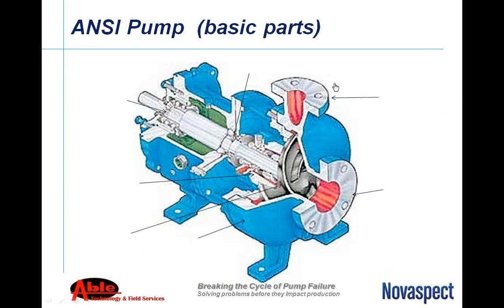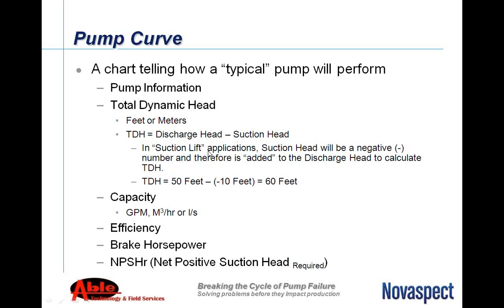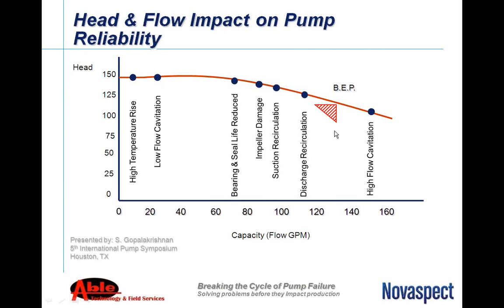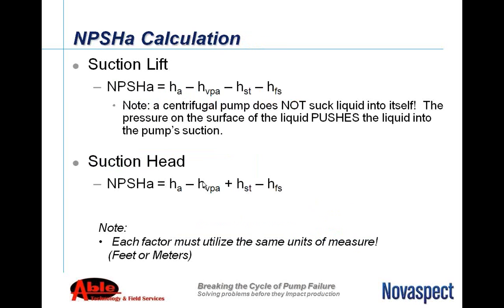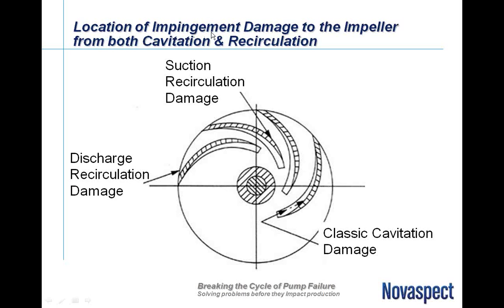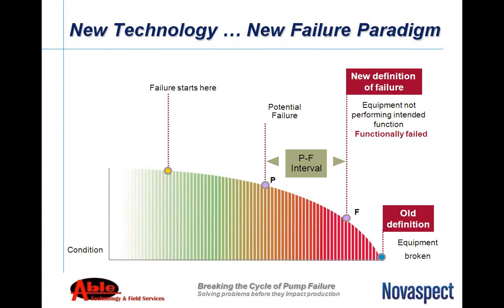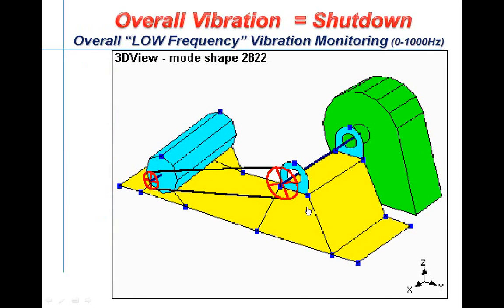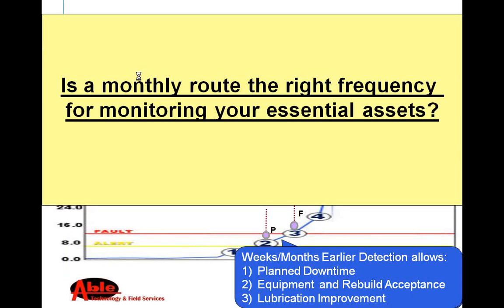Novaspect Pump Health Webinar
Reducing plant downtime due to unplanned pump and machinery failure is attainable with basic pump fundamentals and cost effective pump health monitoring.

Topics will include:

Pump and System Analysis
The Pump Curve
The System Curve
BEP - Best Efficiency Point
How to avoid Cavitation
Pump Monitoring Solutions
Vibe 101
Case Histories